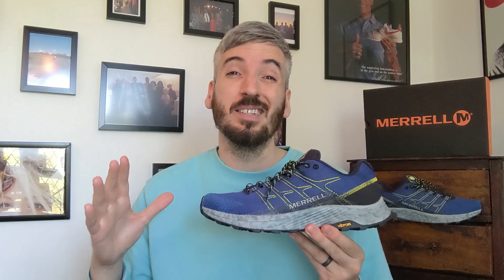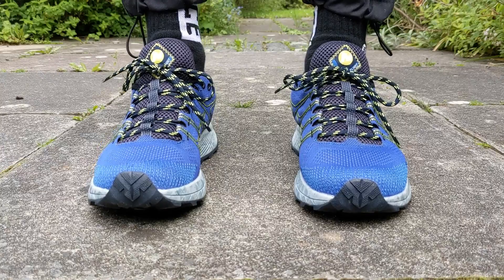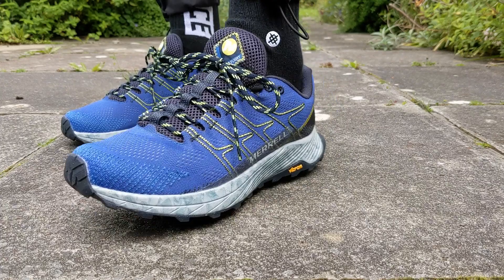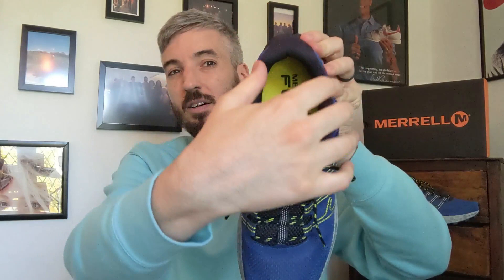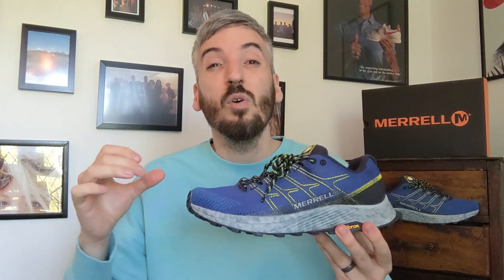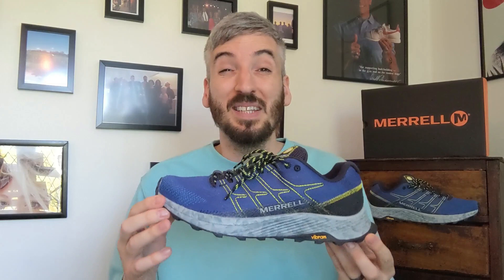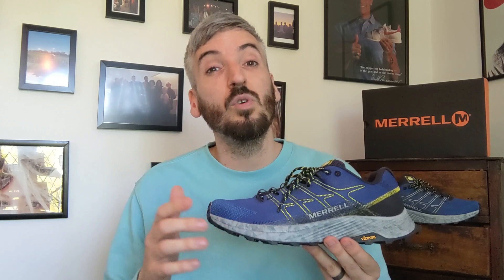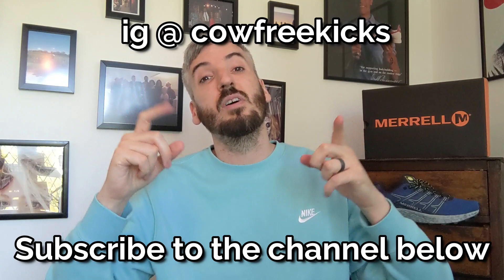MERRELL MOAB FLIGHT REVIEW - On feet, comfort, weight, breathability and price review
"The fit already trusted by 50 million feet, now made to cover more distance. The Moab Flight is a protective, cushioned trail runner designed to give you underfoot confidence in any trail condition.

FEATURES:
• 70% recycled mesh upper
• 100% recycled laces
• Breathable mesh lining
• EVA foam insole with 50% recycled top sheet
• Removable PU foam insole
• FloatPro Foam™ midsole for a lightweight ride that lasts
• Vibram® EcoStep is 30% recycled rubber
• Stack Height: 29-19mm
• Drop: 10mm
• Lug: 3mm
• Vegan-Friendly
• 1lbs-1oz, 460g."

Source: Merrell

The latest leather free shoe review of the MERRELL MOAB FLIGHT!